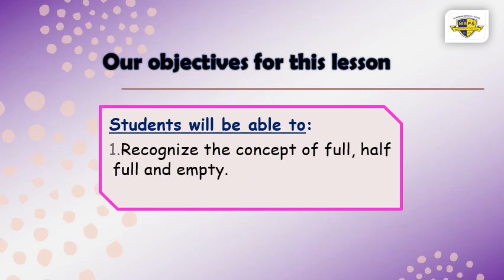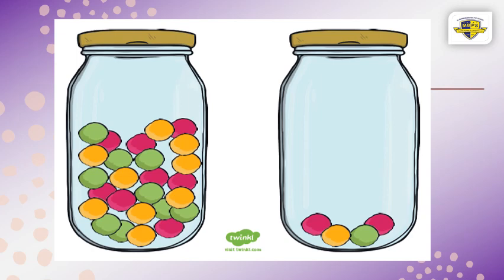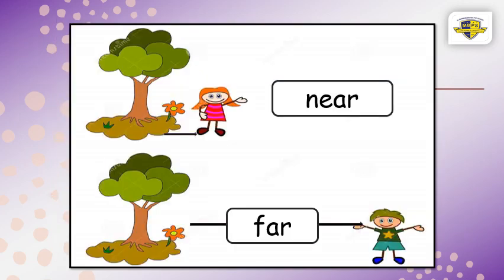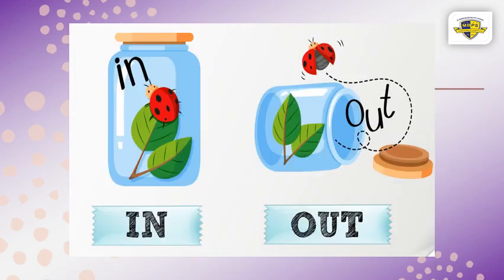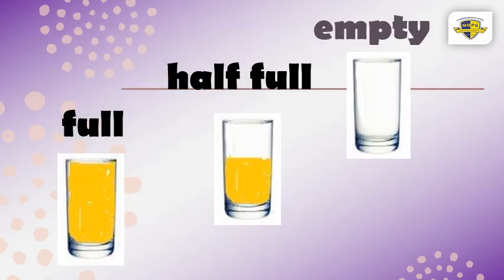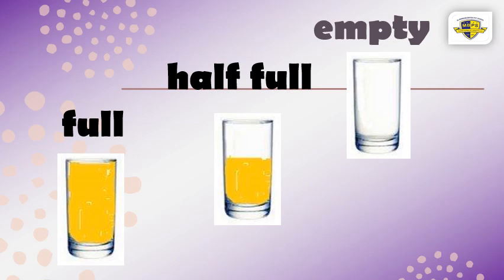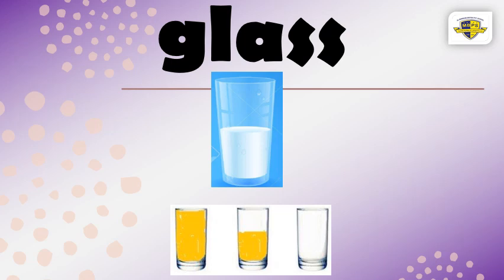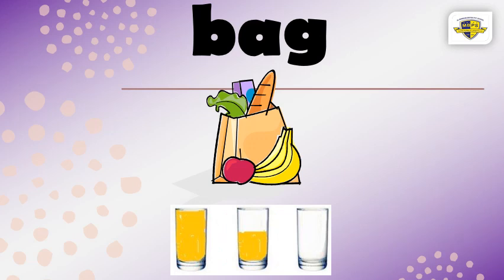29-04-2020 full and empty final